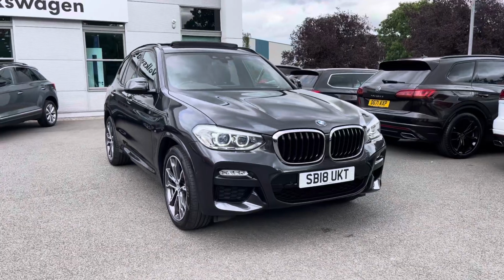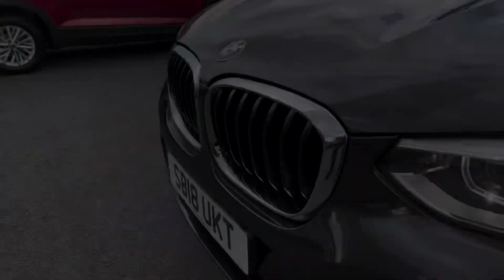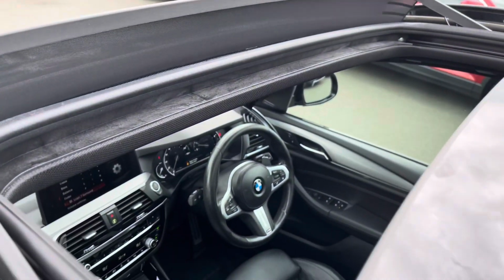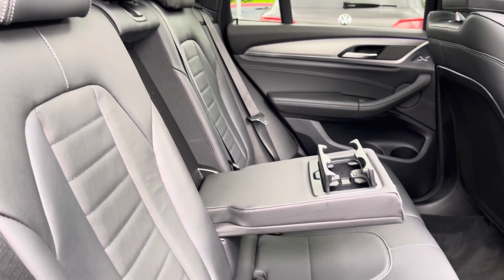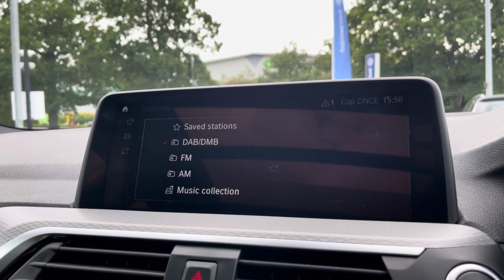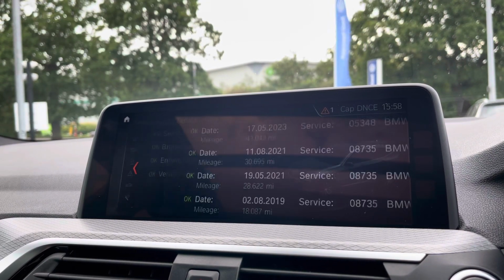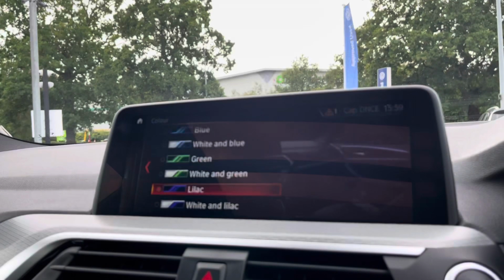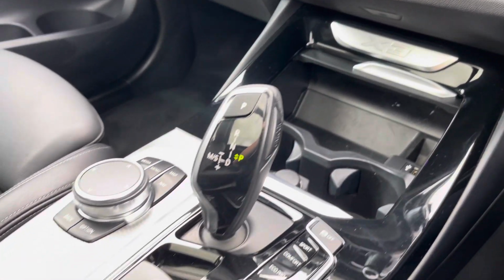Used BMW X3 3.0 30d M Sport Auto xDrive Euro 6 (s/s) 5dr - SB18UKT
Check out this Used BMW X3 3.0 30d M Sport Auto xDrive Euro 6 (s/s) 5dr currently for sale at Crewe Volkswagen.

BMW X3 Series
Diesel
Automatic
Grey metallic
Ambient lighting
LED Headlights
Rear camera
Front & rear Rear parking sensors
Loudspeaker System - Harman Kardon
Sun Protection Glazing

Crewe Volkswagen are part of the family owned Swansway garages, with over 50 years trading. For more information regarding our flexible finance options, contact our sales team now. This car comes with minimum 12 months Warranty.